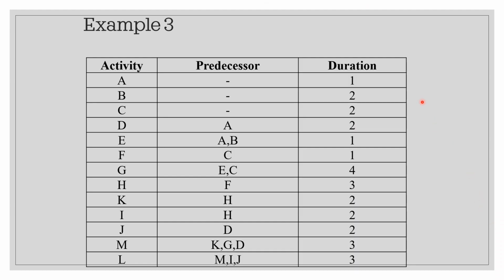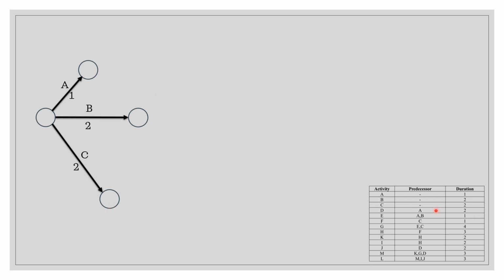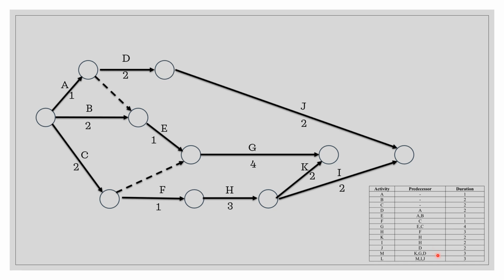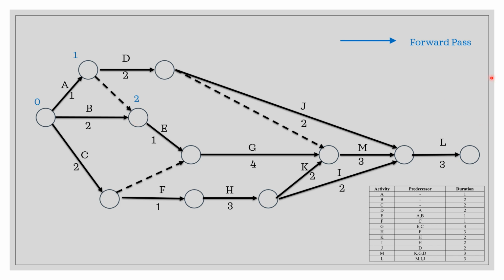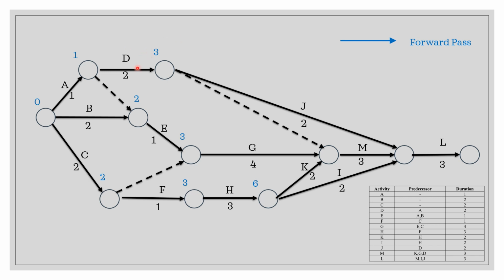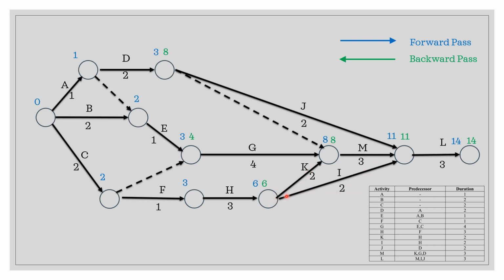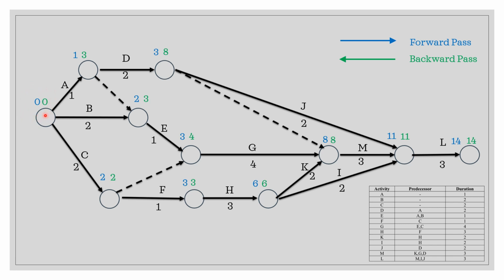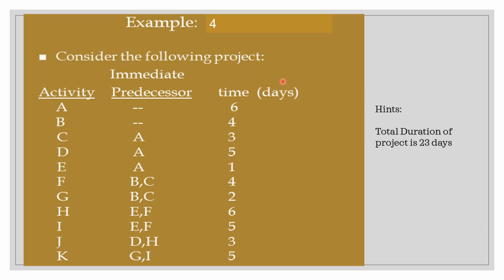Tutorial Example 3